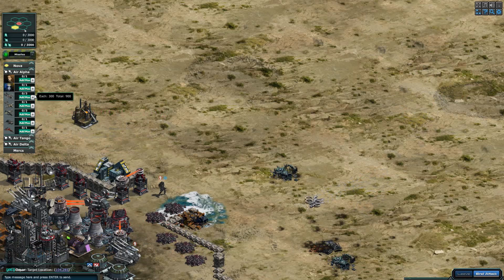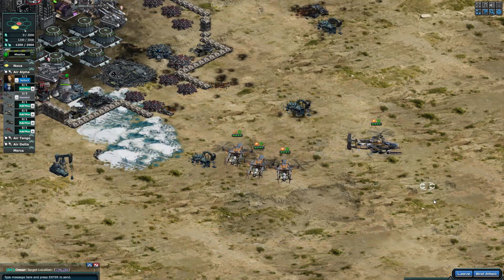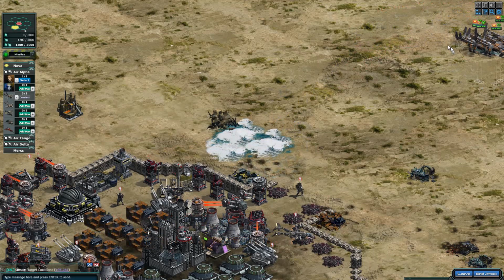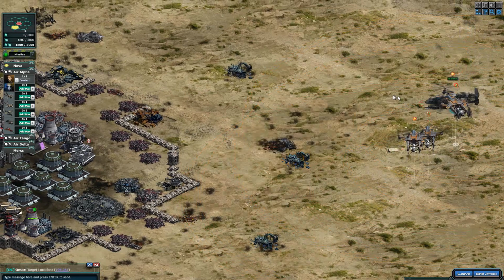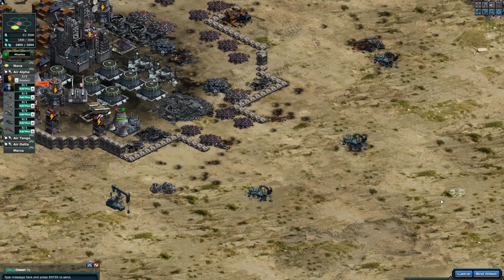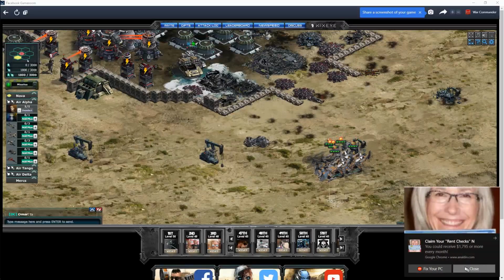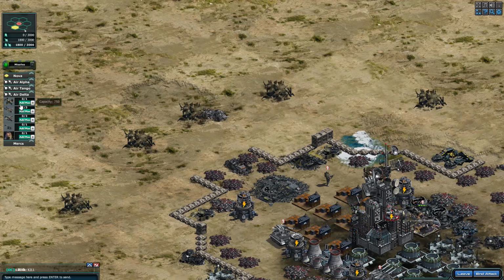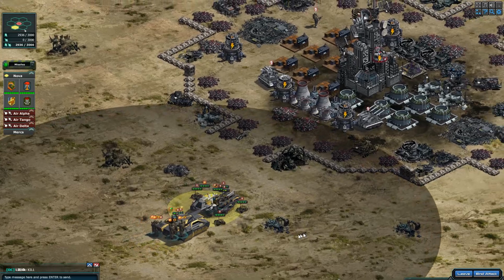New Metal and Oil Bases V (Free repair)